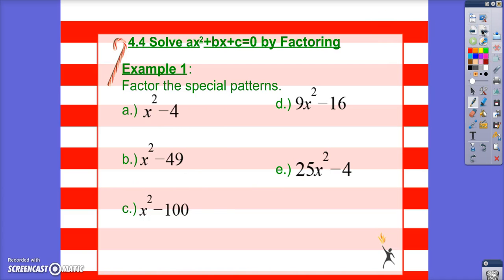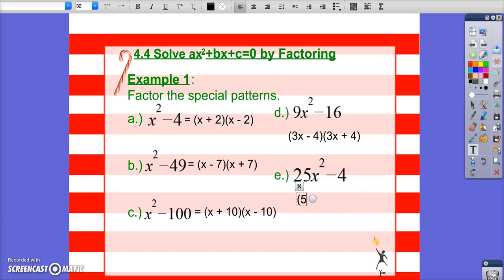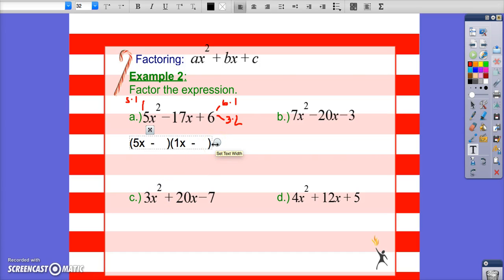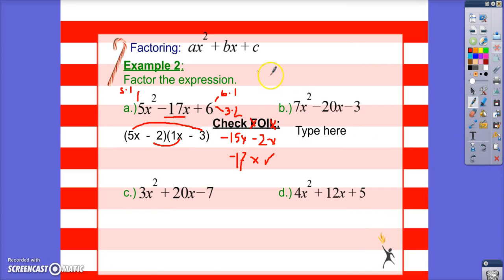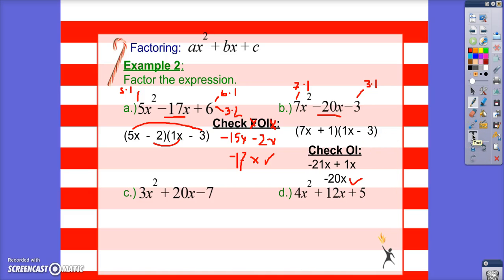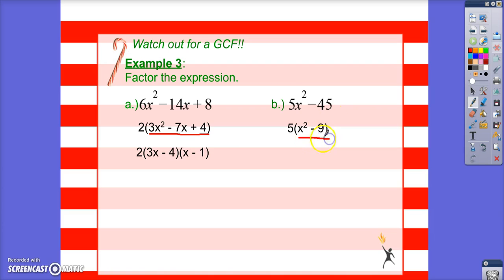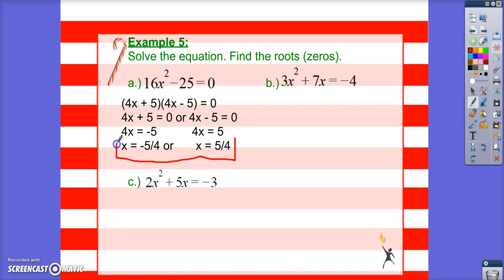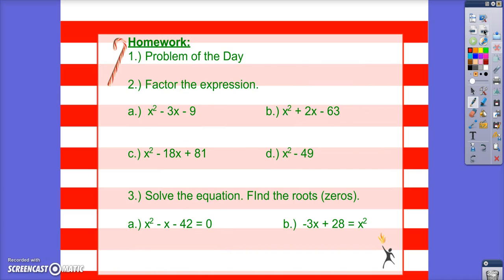Lesson 4 4 Solve ax^2 + bx + c = 0 by Factoring